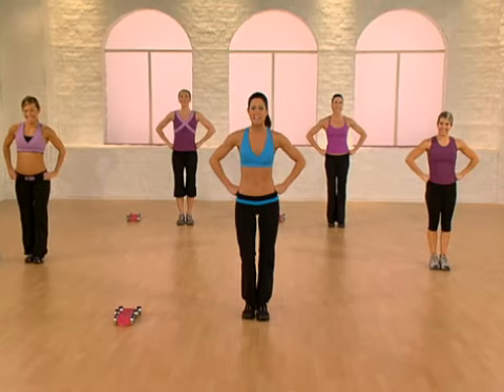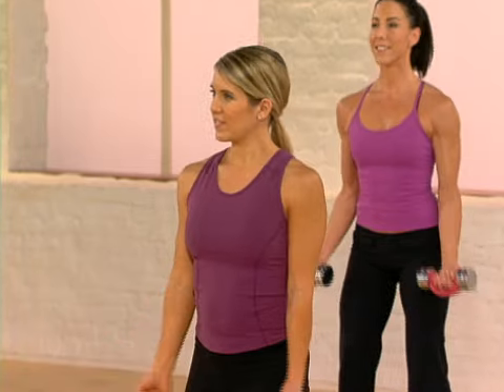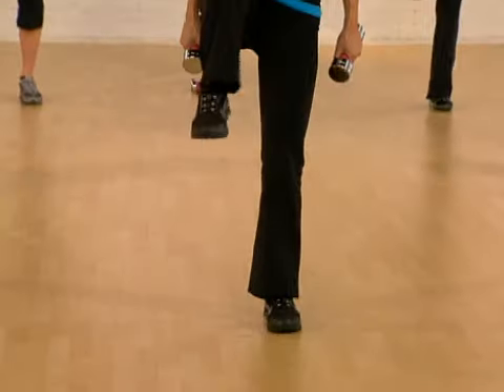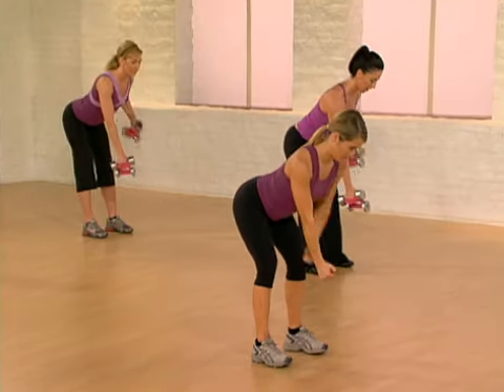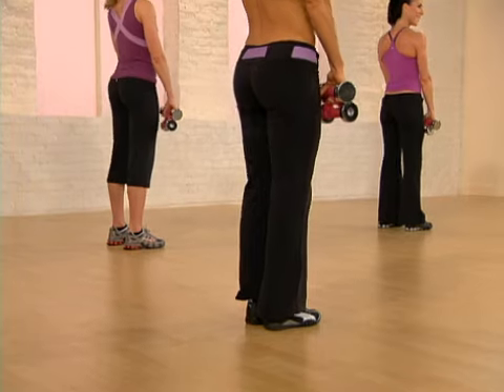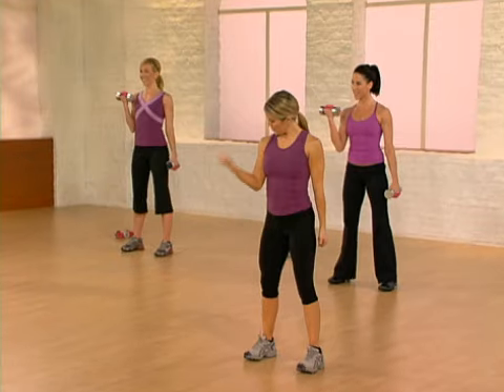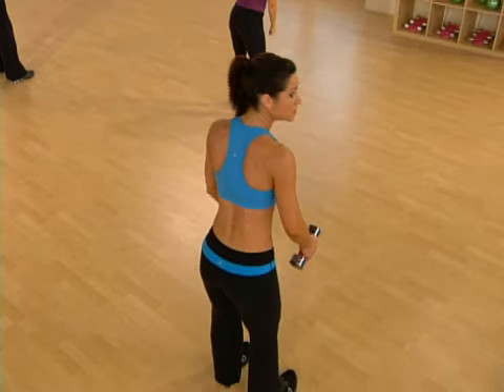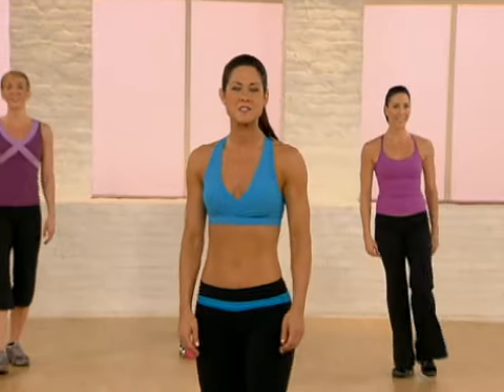5-Min. Total-Body Shaping Workout from The FIRM | Fitness | Gaiam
The FIRM
For more than 25 years, The FIRM has combined cardio and sculpting exercised in a unique and effective way to help you develop the body you’ve always wanted. The FIRM method maximizes your ability to sculpt and shape your entire body, burning up to 3x more fat than cardio alone.  Come workout with The FIRM’s master instructors…and get the body you’ve always wanted.

Fitness
Cardio, kickbox, cross train, dance, abs and walking – Gaiam Fitness has it all. Gaiam’s top trainers will inspire you to get moving, get stronger and simply feel better!

5-Min. Total-Body Shaping Workout from The FIRM